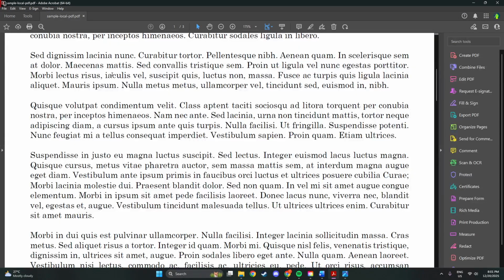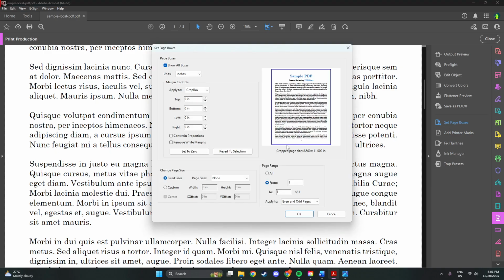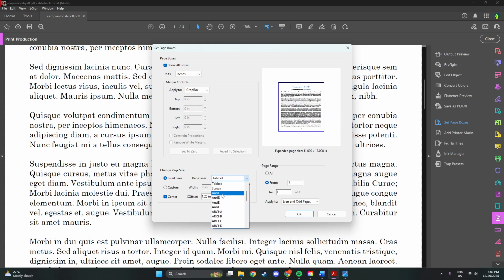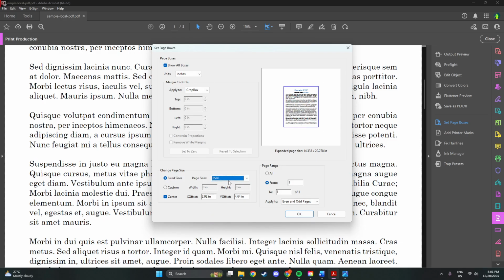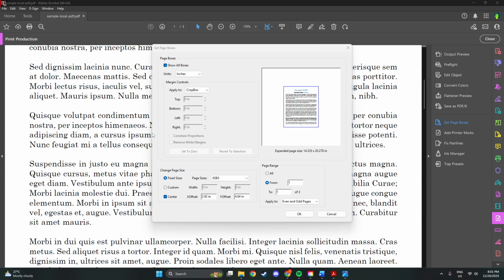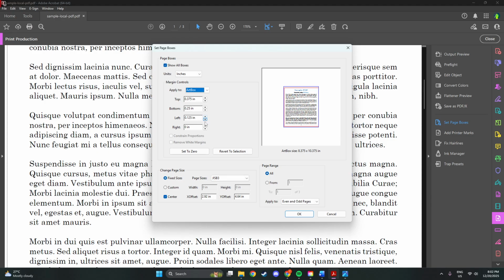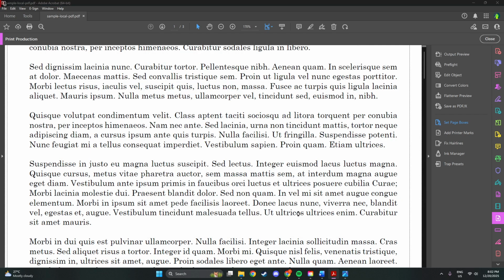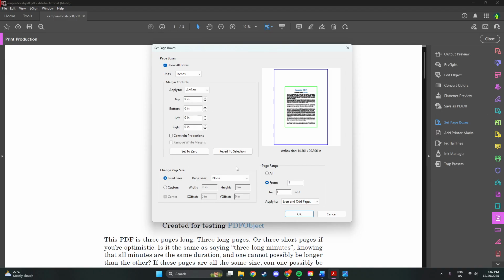How to Resize Pages in PDF Adobe Acrobat Pro DC [2026 Full Guide]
How to Resize Pages in PDF Adobe Acrobat Pro DC

In this video, we show you exactly how to Resize Pages in PDF Adobe Acrobat Pro DC to ensure your documents meet specific dimensional requirements for digital display or professional printing. We examine the core concepts of page geometry and the implementation of scaling parameters to adjust the physical boundaries of your files without losing content clarity.

Mastering this specific tool improves workflow, organization, and project quality by allowing you to standardize disparate page sizes within a single document or adapt existing layouts for different media formats. We utilize the print production workspace and the page box configuration sections to define new media and crop dimensions. Establishing a precise page resizing process is vital for technical publishing and graphic design, as it ensures that your PDF output remains consistent and compatible with various industry-standard paper sizes and viewing resolutions.

Technical Specs: Software: Adobe Acrobat Pro DC; Feature: Settings.